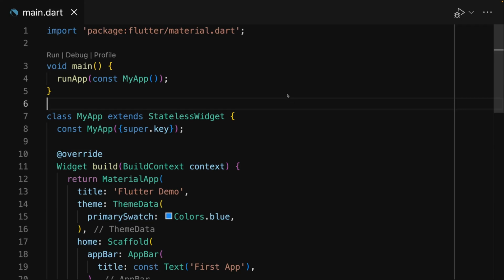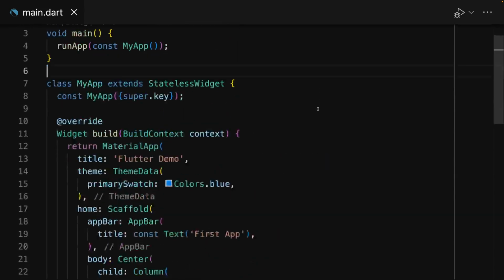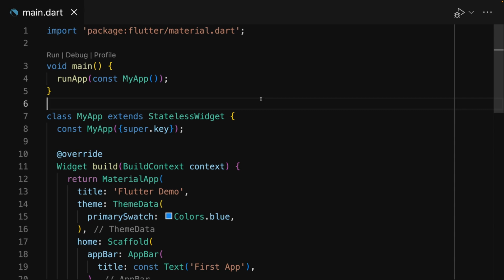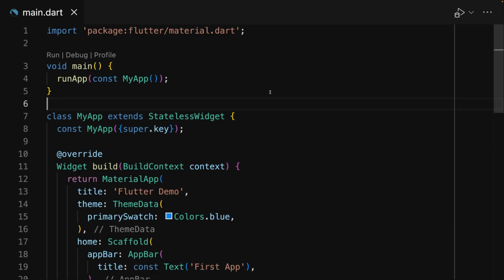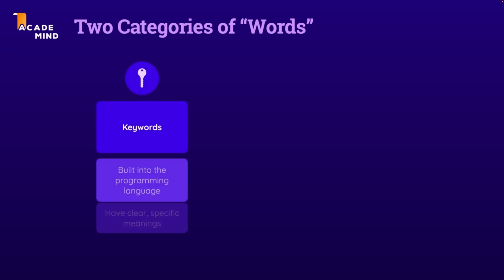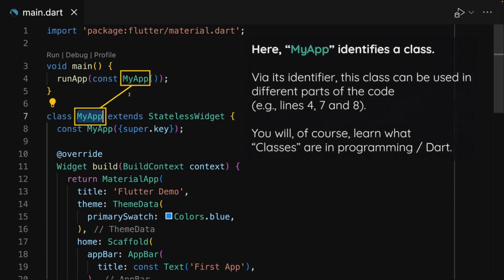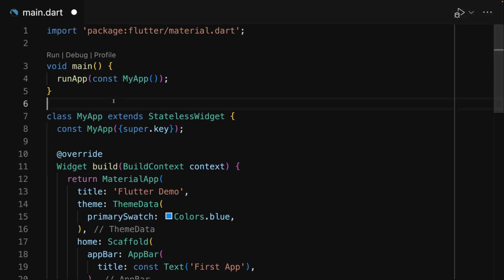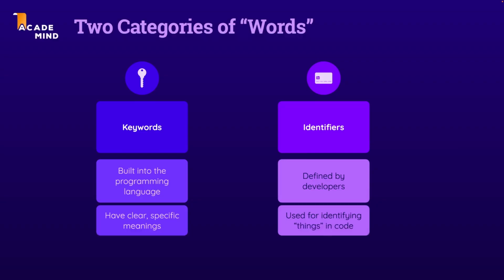2.4: How Programming Languages Work